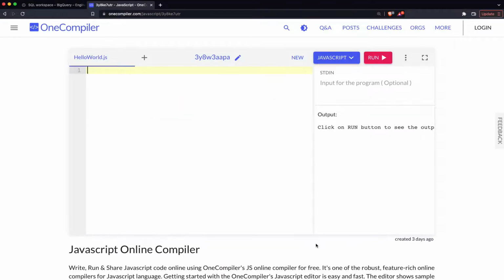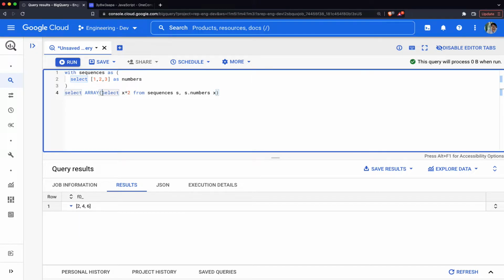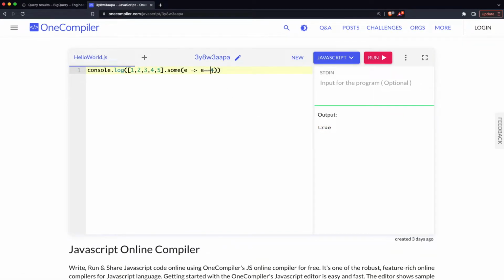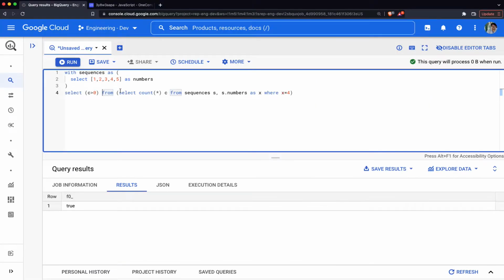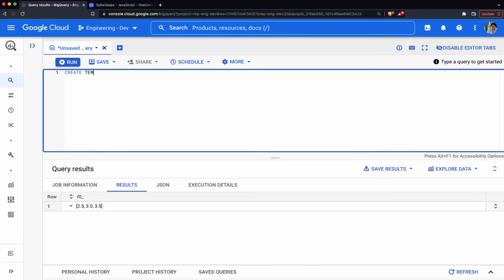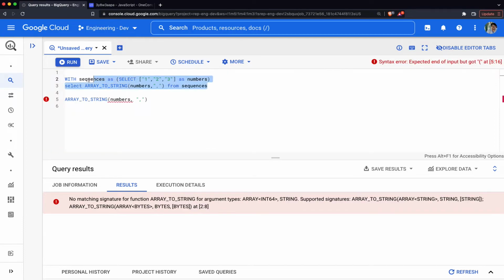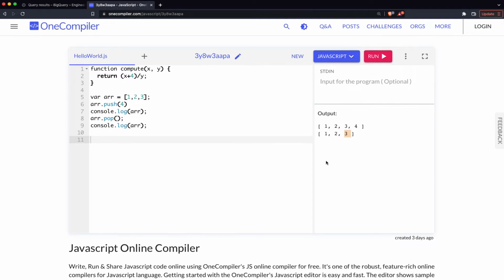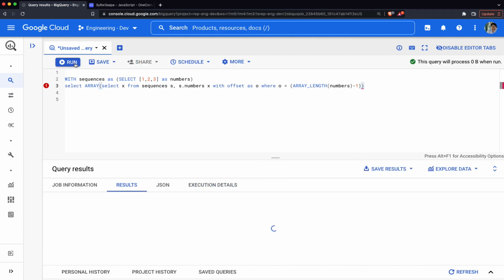Working with Arrays (JavaScript vs BigQuery)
When we work with arrays certain functions like map, filter, push, pop, join, forEach etc. gets used always.

In this offering we will see how to implement some of the common Array functions in BigQuery and compare their implementation with JavaScript

Title music credit - Sounds of Isha, Wholeness